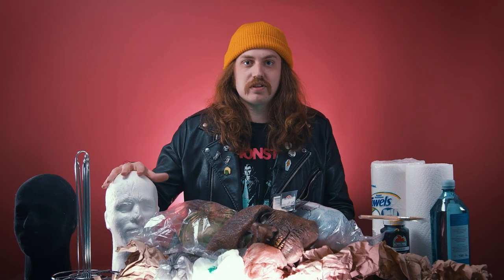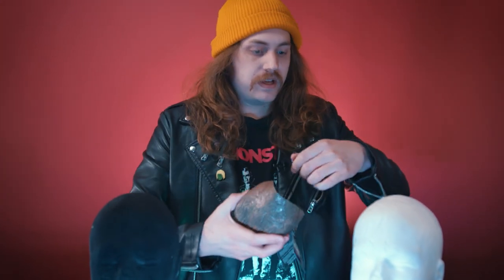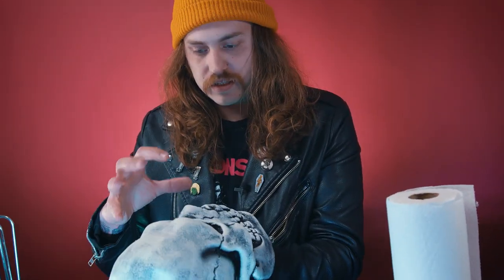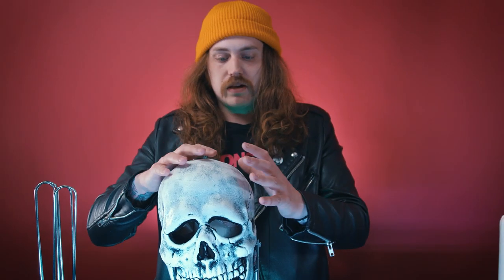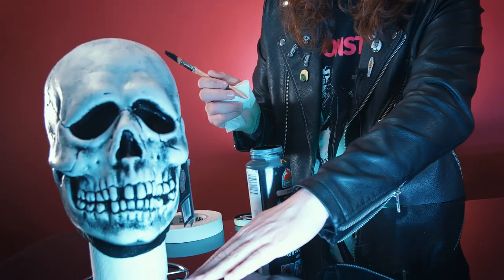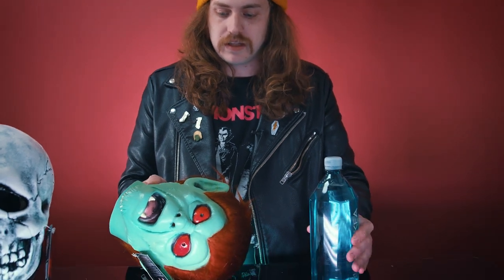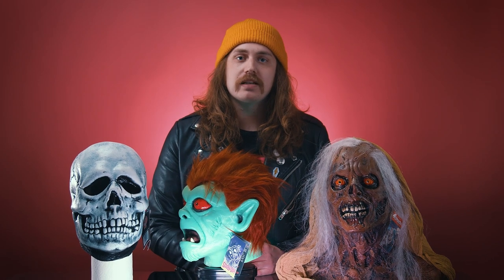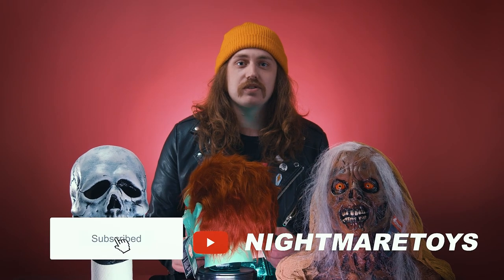Mask Monday | How To Display Your Mask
On this episode of Mask Monday we show you how to display your masks.